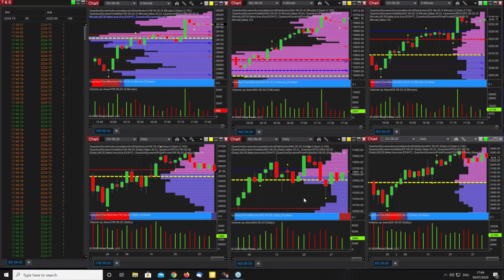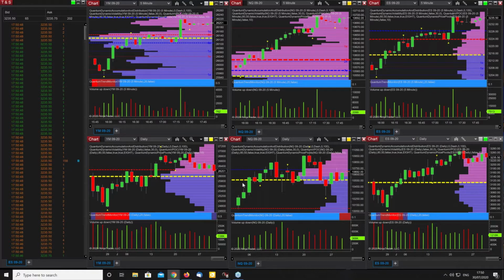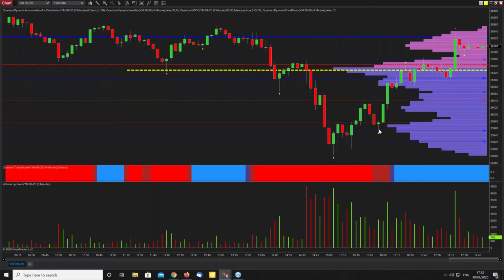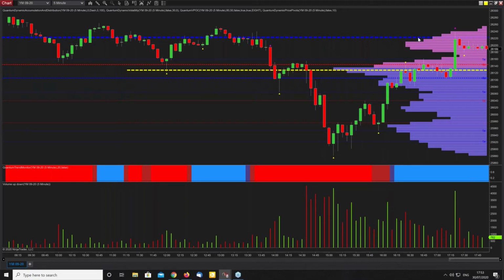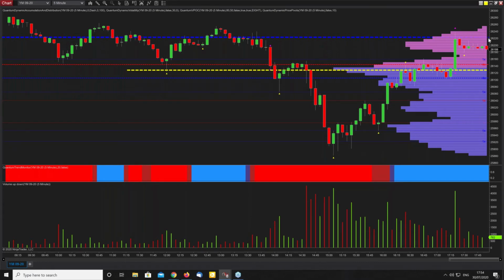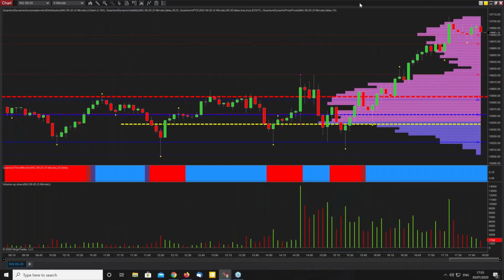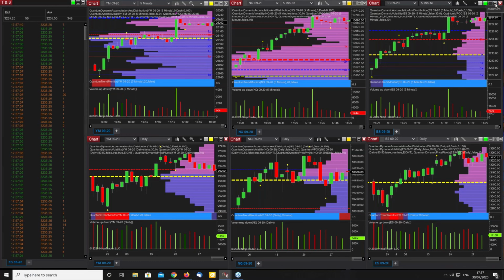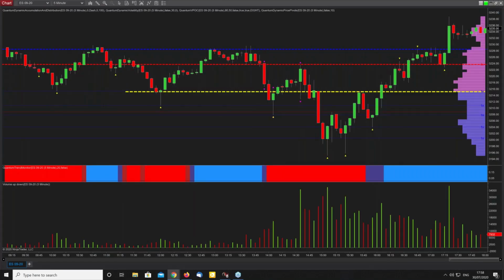Trading index futures made easy using volume price analysis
Trading is straightforward is you use volume price analysis as your base methodology and in this session from the US futures trading, we focus on the three index futures of the YM emini, the NQ emini and the ES emini. And here we have some terrific VPA 101 lessons which make trading index futures so easy supported of course in multiple timeframes and with the Quantum Trading tools and indicators.